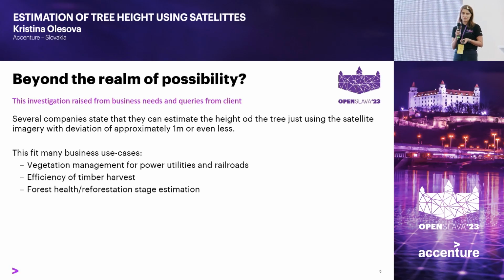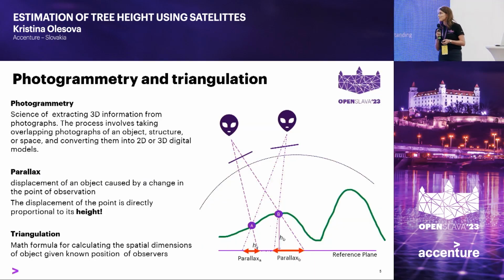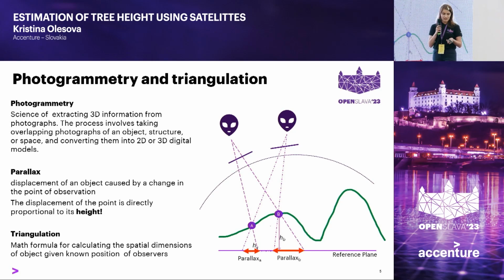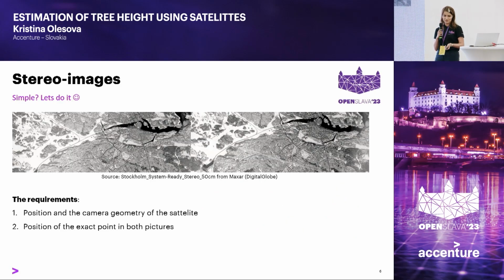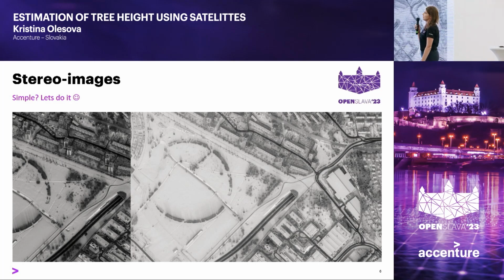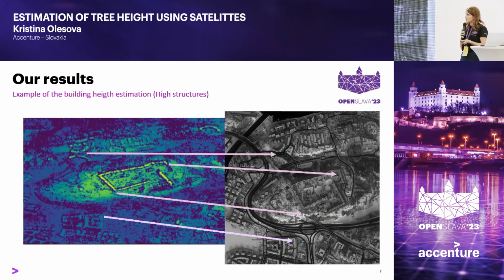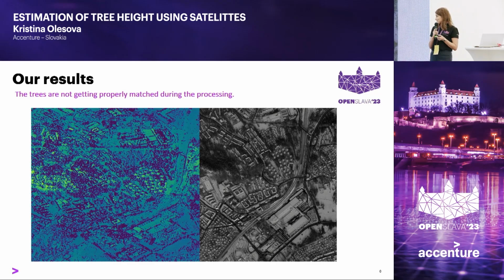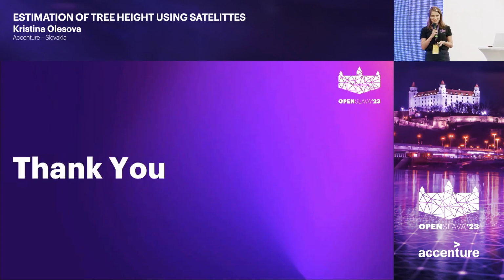5 - ESTIMATION OF TREE HEIGHT USING SATELLITES - KRISTINA OLESOVA - ACCENTURE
Overview of algorithms for vegetation management (estimation of three height and health of forest) using Satelitte imagery